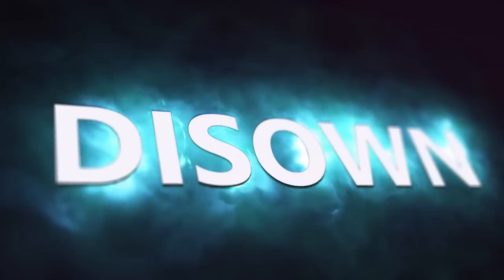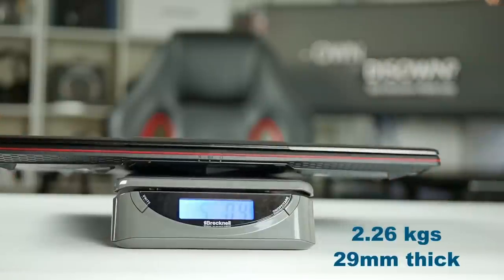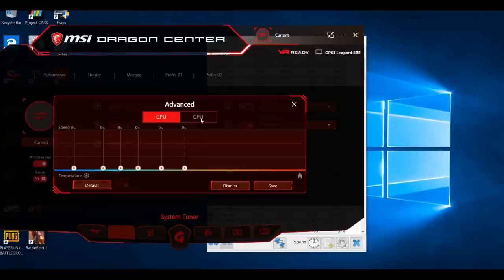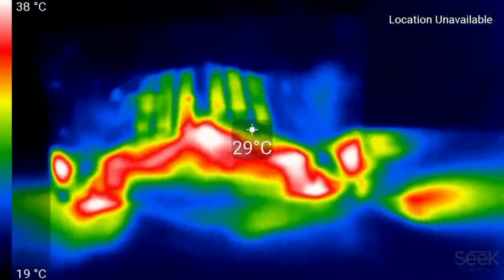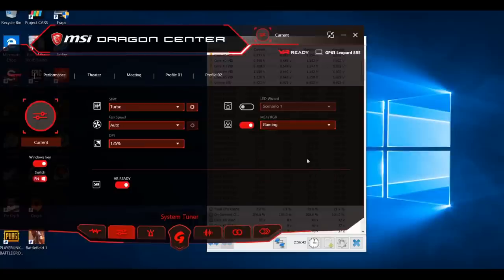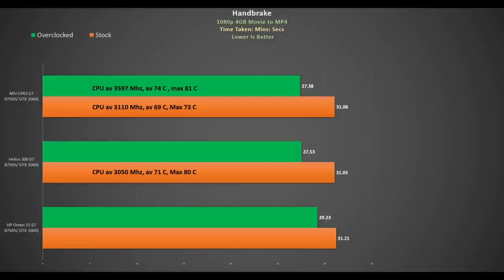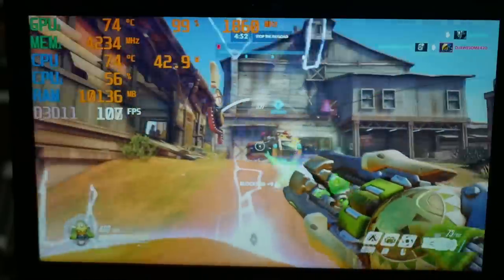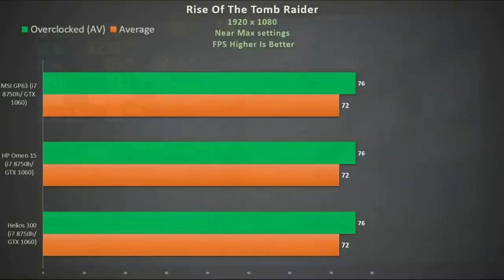MSI GP63 leopard 8RE - Better Than The Acer Predator Helios 300 ?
GTX 1060 gaming laptops are the sweet spot for gaming in 2018. They are usually priced below $1500 and many are moving to fast refresh screens.
The MSI GP63 Leopard 8RE has a 120 hz, 3ms TN 1080p panel with 100% sRGB coverage.
It has an 8th gen i7 8750h CPU and upto 64GB RAM.
In this review I compare it against the Acer Predator Helios 300 as well as the HP Omen 15 (benchmarks only).

for this laptop and many others !